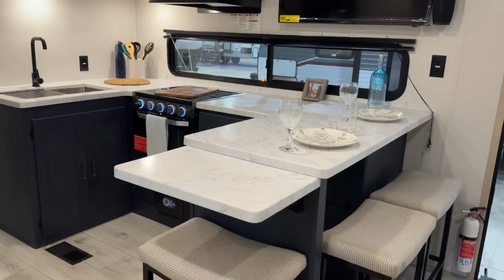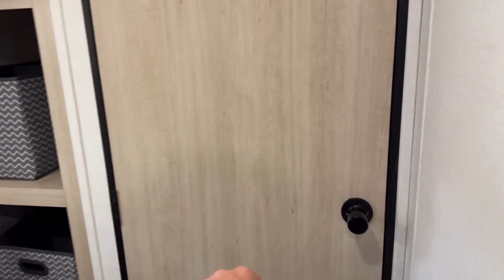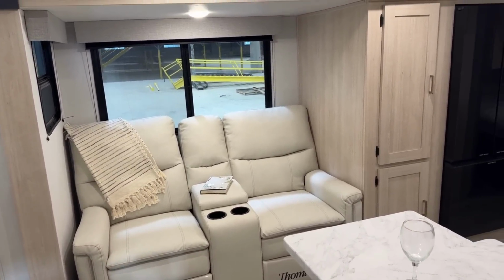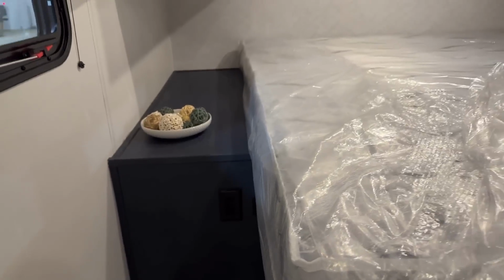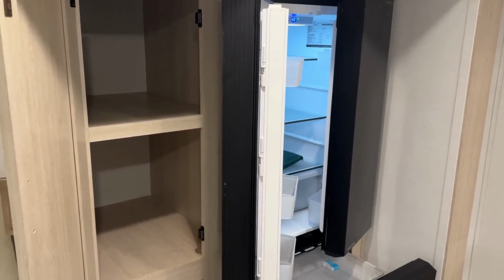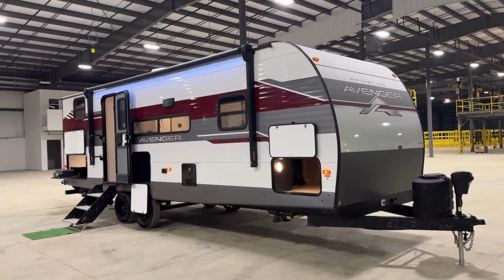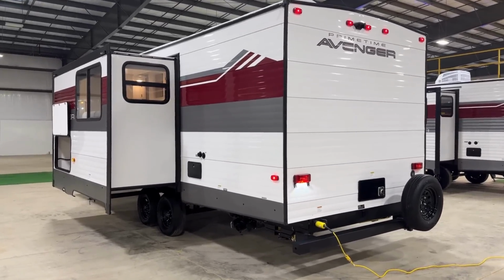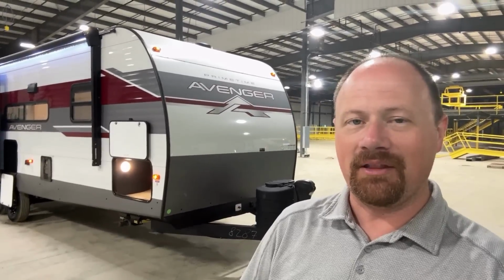NEW MODEL! Under 30ft with Slide, Private Bed, and Bunks! 2025 Avenger 25MKB Travel Trailer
NEW MODEL! 2025 Avenger 25MKB Bunkhouse Family Camping Travel Trailer Under 30ft!

Weights & Measures:
Hitch 745lbs
Max 7,830lbs
Empty 6,153lbs
Cargo 1,677lbs
Length 29'11"
Width 8ft
Height 10'8"
Ceiling 6'6"
Fresh 42gal
Gray 68 Gal (Dual 34gals)
Black 34gal

Don't want bunks? Prefer an office or Laundry setup?

00:00 RV Overview
01:44 Stepping In
02:24 MKB vs MKO
03:15 Main Cabin
07:10 Bedroom
08:55 Storage
09:55 Road Mode
11:33 Exterior
15:28 Subscribe Now!